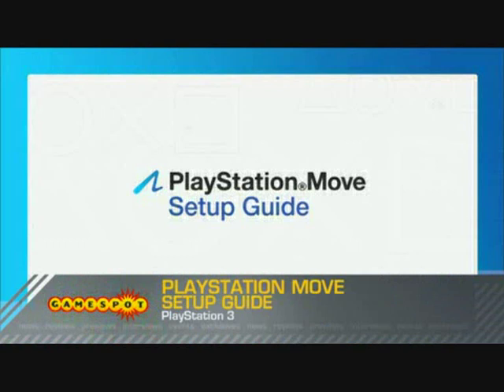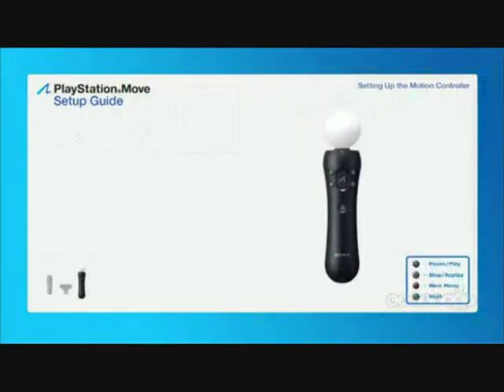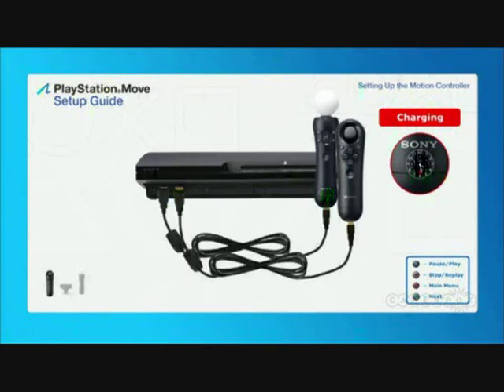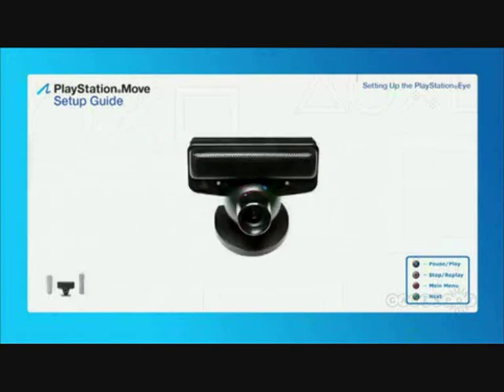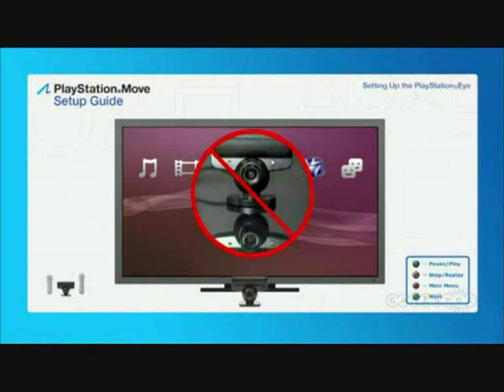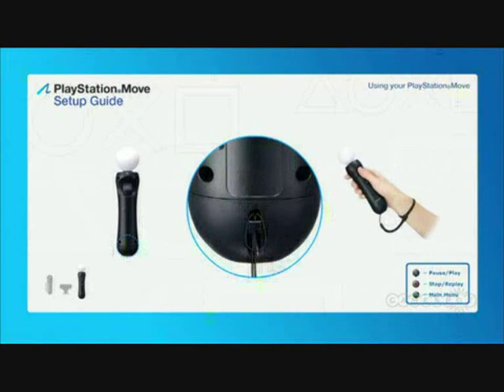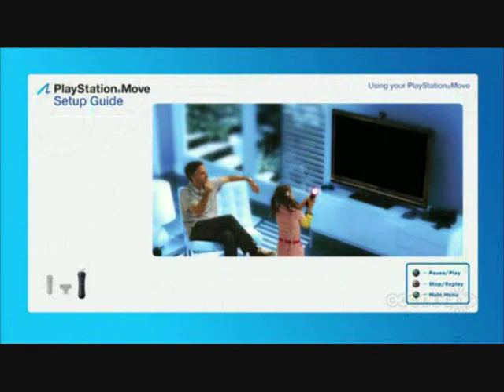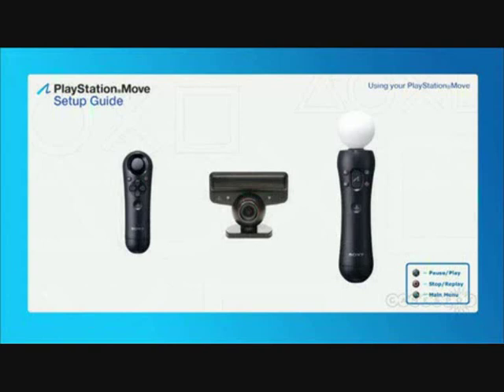Playstation Move Setup Tutorial!!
Ps Move is less than two weeks away and the setup tutorial is in this video!!!
Looks very easy! Good for people planning to buy the move! Comment, rate and sub!!